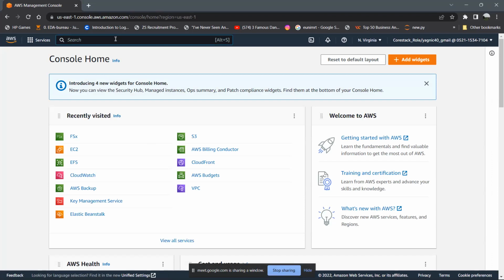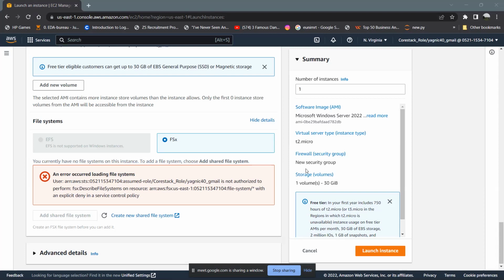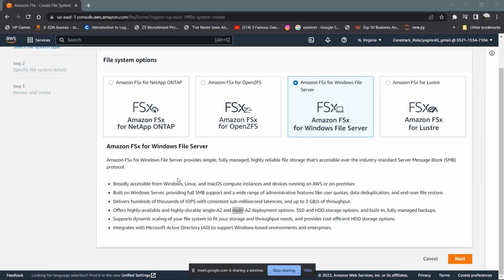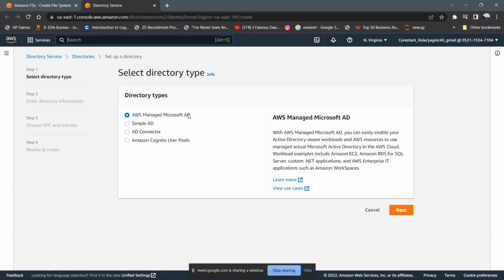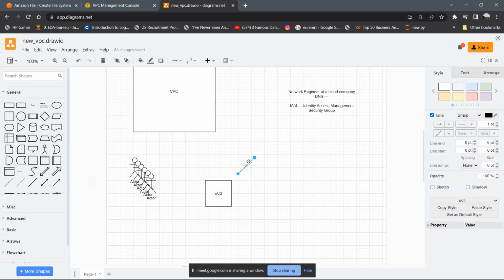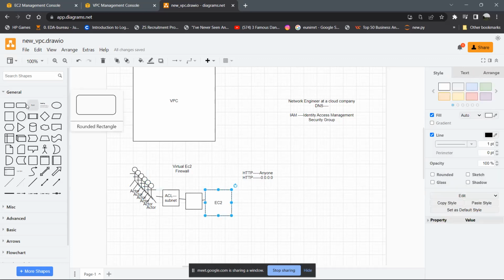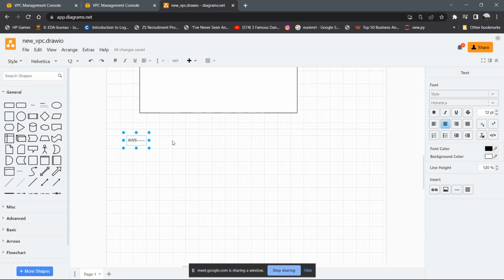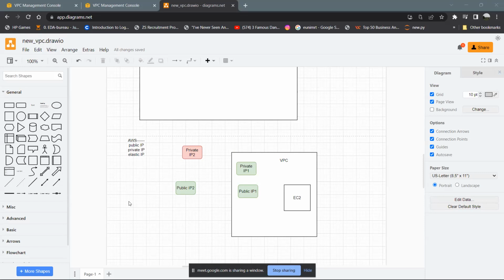Fsx and VPC Part -1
This video contains the revision of EFS along with the new topic Fsx. Also, the VPC components have been discussed.